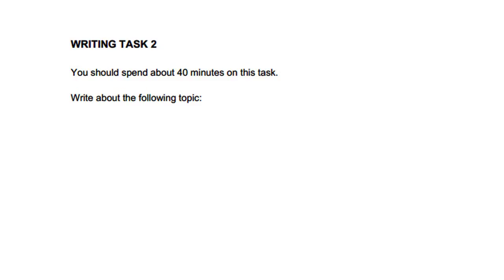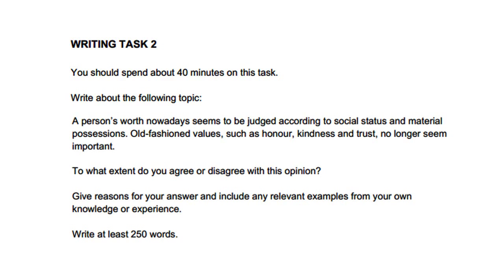[IELTS Academic] Lesson 12 Academic Writing Test - Task Two - Exam Question and Model Answer